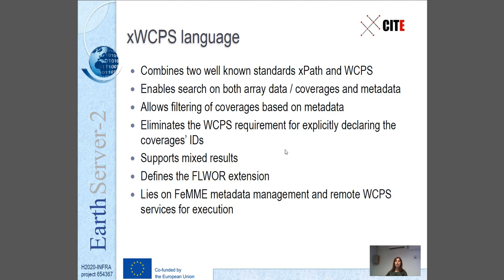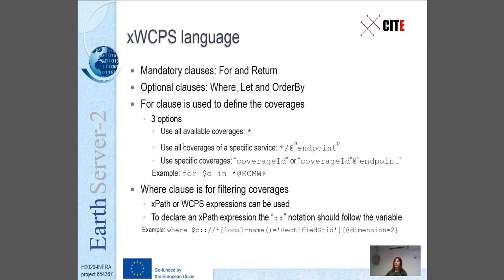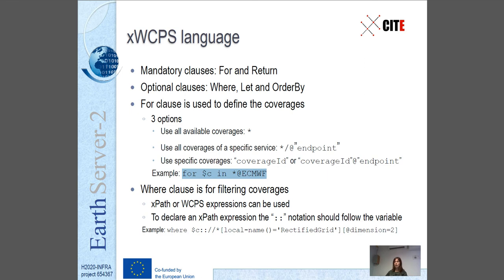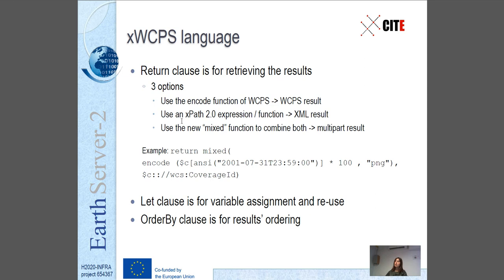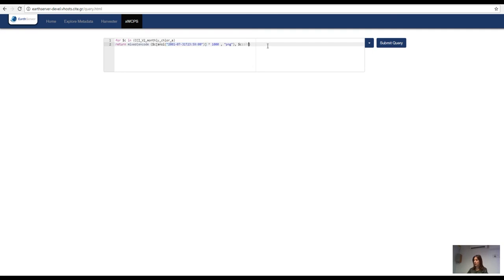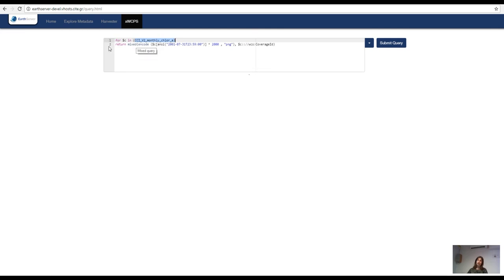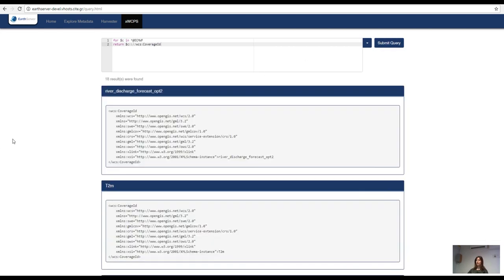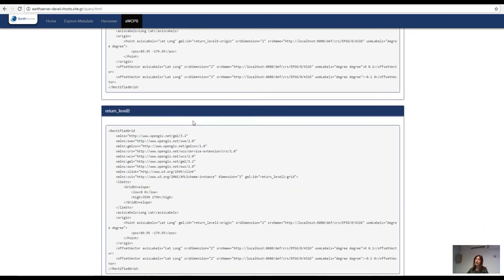xWCPS 2.0 Language Webinar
A webinar on xWCPS 2.0 language

xWCPS (XPath Enabled WCPS), is a Query Language (QL) defined in the context of EarthServer Project aiming to merge two widely adopted standards, namely XPath 2.0 because of its capabilities in XML (common metadata form) handling and WCPS's raster data processing abilities, into a new construct, which enables simultaneous processing of both coverage metadata and OGC coverage content.

2016, The EarthServer 2 Project

Εαρτηproject is receiving funding from the European Union’s Horizon 2020 research and innovation programme under grant agreement No 654367